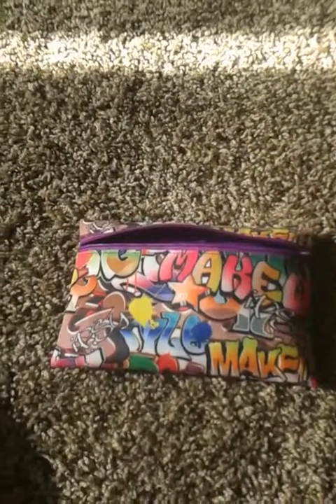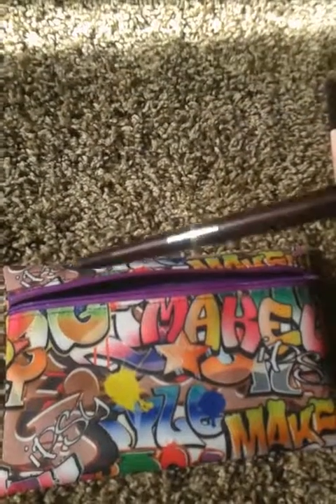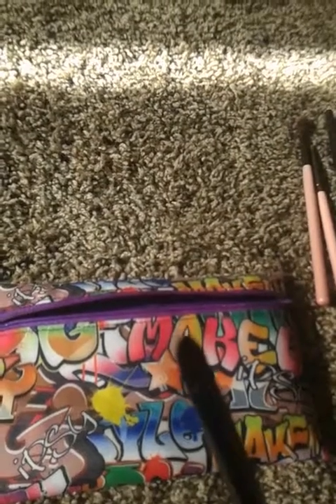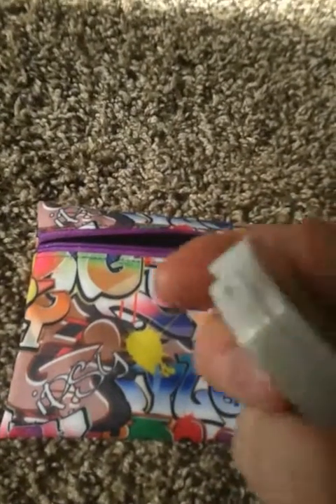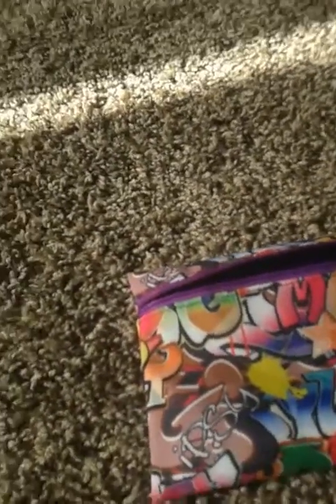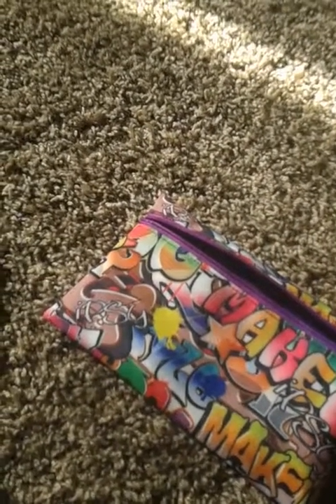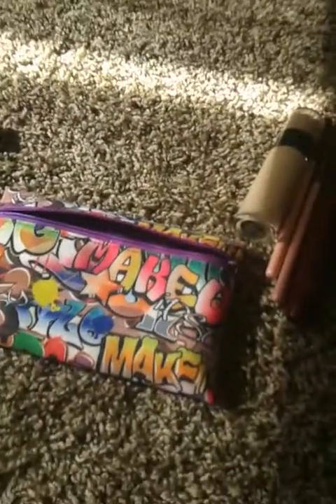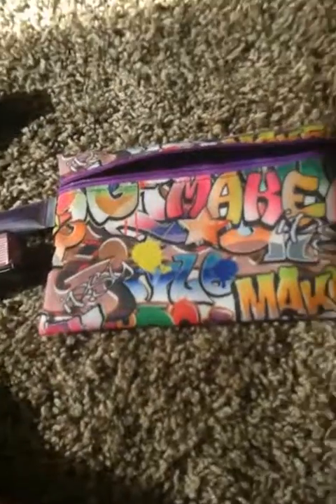Every day makeup bag June/July 2016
Just my makeup bag for this month plus a surprise :)